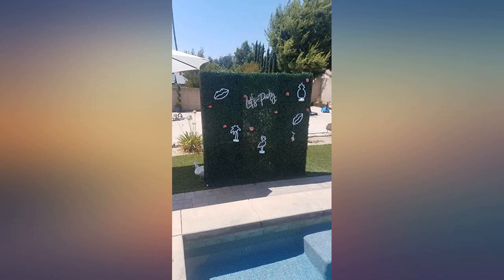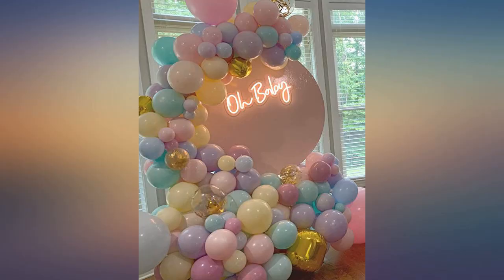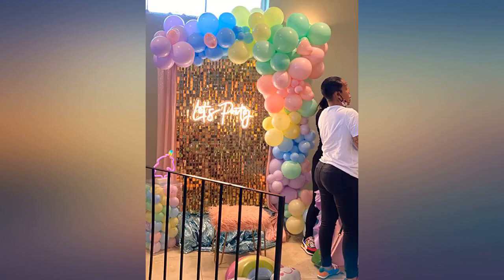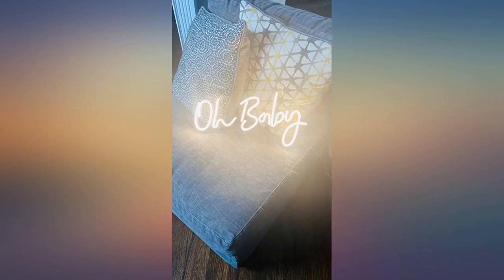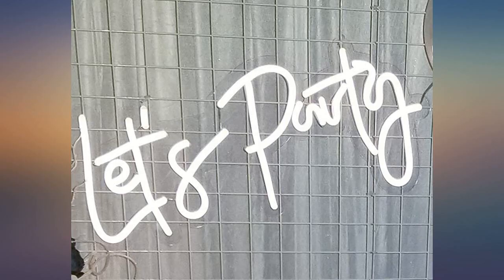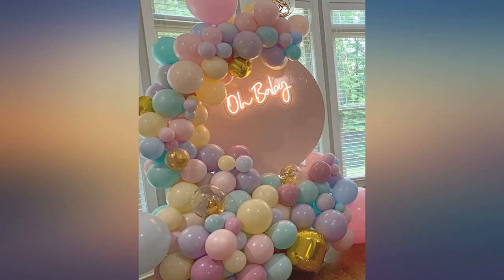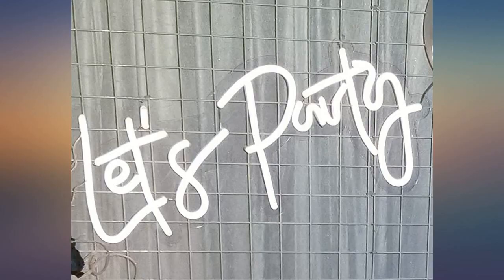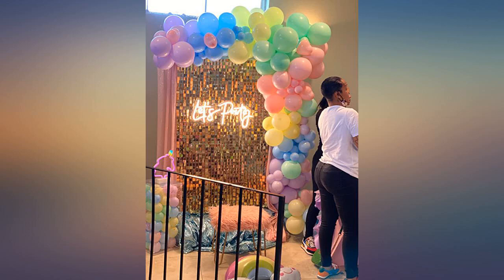Divatla Happy birthday Neon Sign for any age, such as your kids 1st birthday in the review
Main Features:
by entering your model number.. Light up: This item can light up and change your space, it can be a lighting tool to make your room brightly, it can be a decoration to make your room artistically, a eye catching choice for your birthday party.. Environmentally and Durable: The new LED tube technology-neon lights are made of colored silicone tubes and acrylic bottom plate. Compared with traditional glass neon lights, it is brighter, safer, environmentally friendly, durable, power saving, no noise, no heat, easy to use in various scenes.. Easy to use: This product comes with Crystal line, DC12V2A adapter, just mount, and plug in. With a dimmer，After connected, Press the power key to light up the neon sign, press the arrow key to adjust the brightness. Indoor use only.. More suitable：This two words "happy" "birthday" are independent and can be placed up and down or left and right as you like.the perfect choice for any age,such as your kids 1st birthday in the hotel, restaurant or birthday party in the home etc.LED Tube Sign Large enough for decoration.. Quality assurance: Lifetime service.If you have any questions or ideas during the use, please contact us by email, If you need other color, PLS go to ASIN B08L1JB4JS, If you need bigger one, PLS go to ASIN B08GJKVPVS